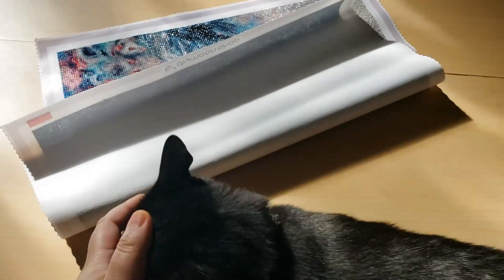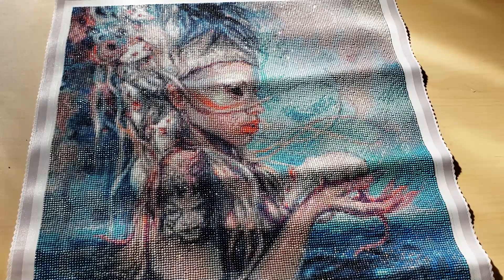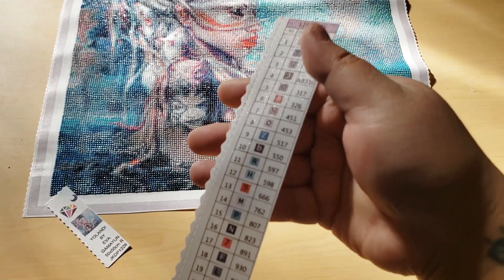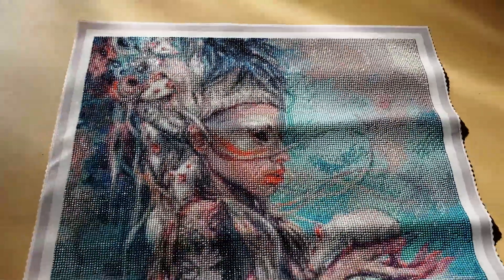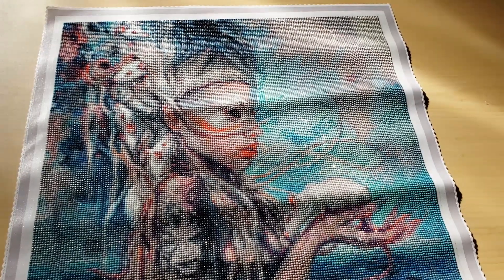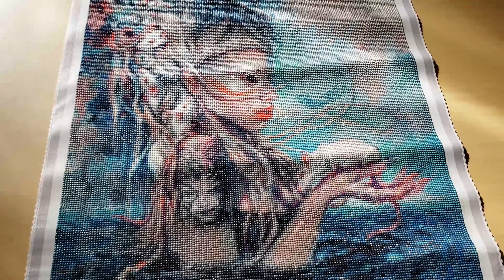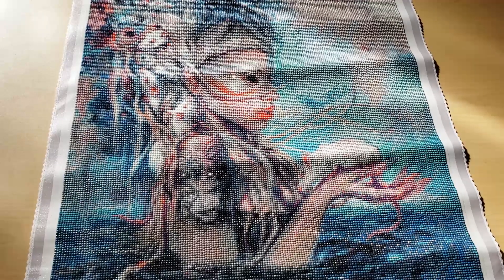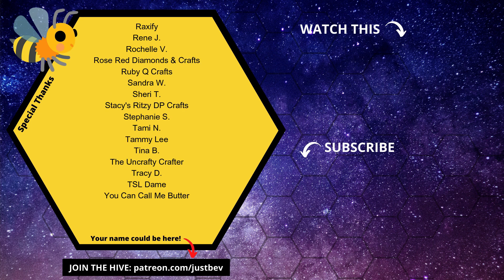IS IT BIG ENOUGH?! | DIYMoonshop Diamond Painting Kit Post Review | Finished Diamond Art | Yolandi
Ooh wee! It's time to check out my finished diamond painting from DIY Moonshop. This is Yolandi (from Die Antwoord) by Eva Gamayun and is a licensed diamond art kit. Let's check out the completed diamond painting!